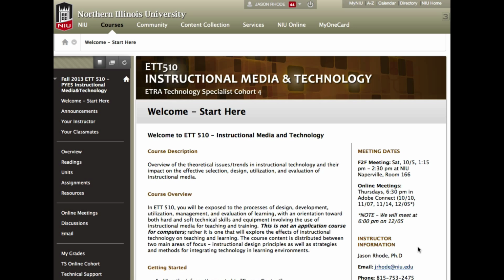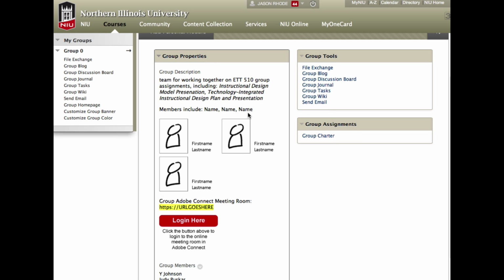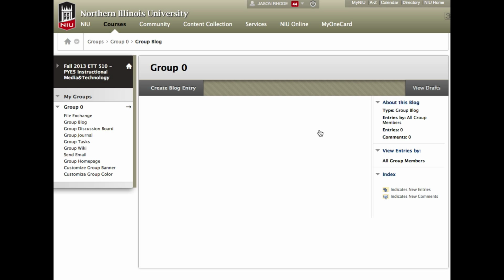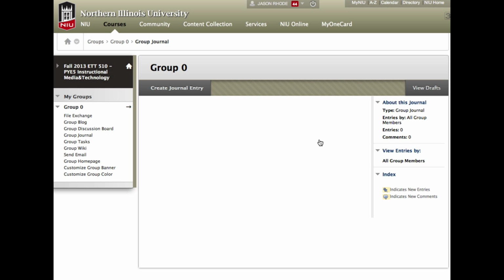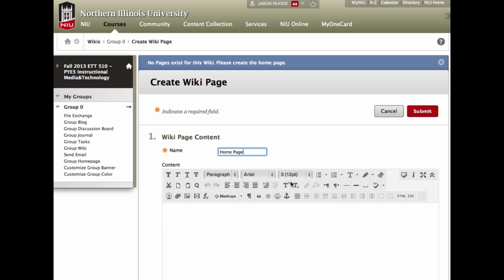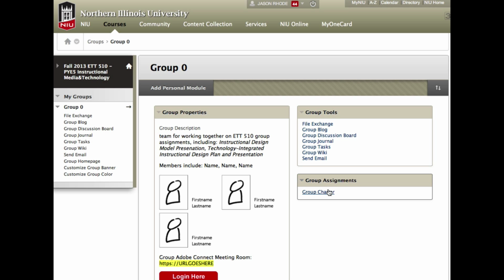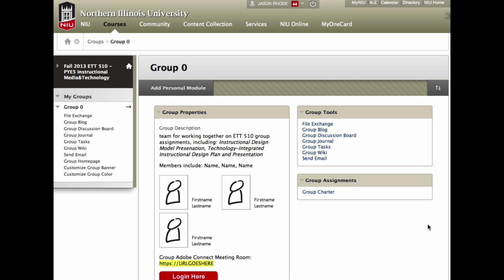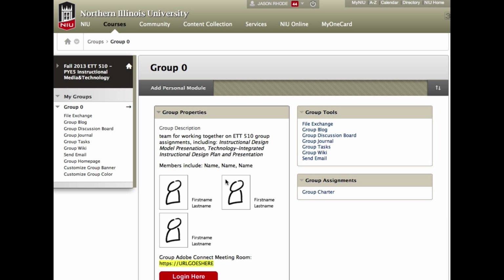Blackboard Group Homepage Tour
tour of Group Homepage tools in Blackboard for ETT 510, Fall 2013